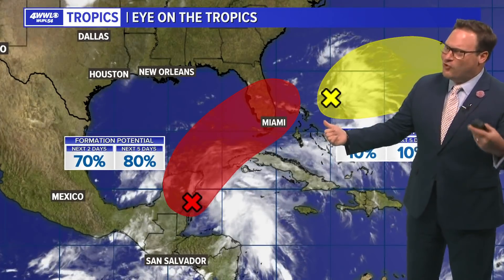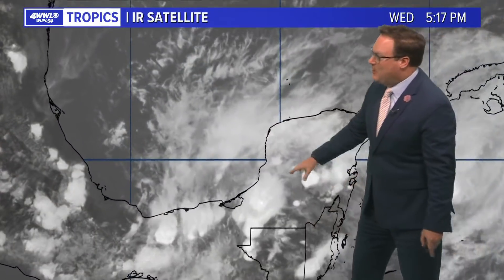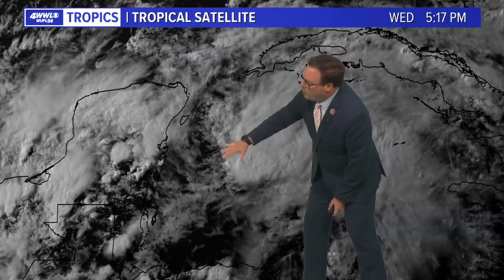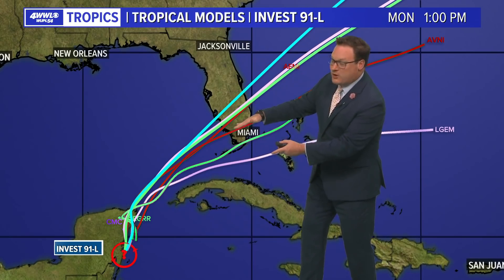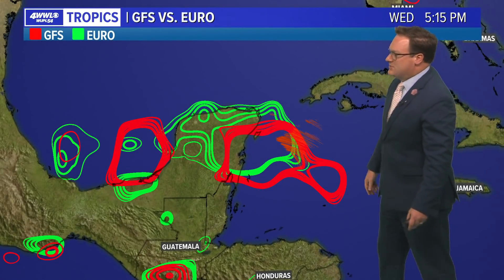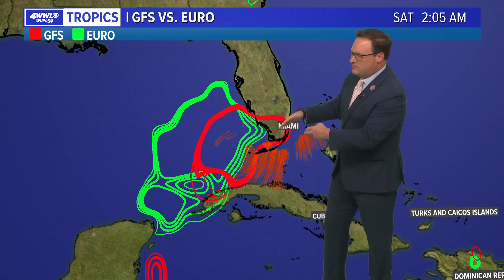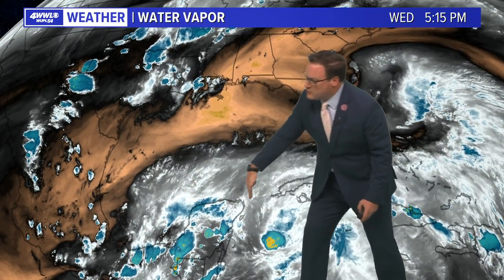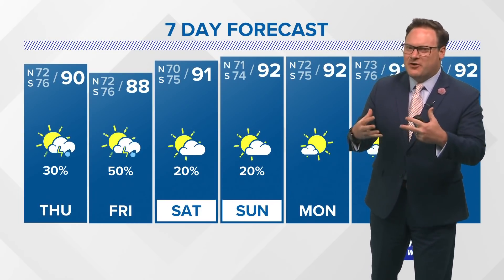Wednesday night tropical update: System could develop in Gulf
Chief Meteorologist Chris Franklin says it isn't the remnants of Agatha, but another circulation being tracked by the NHC.

The National Hurricane Center says a depression or storm will likely form by the end of the week near Florida. The system will move northeast and bring rain and gusty winds to South Florida by Friday and Saturday. A trough of low pressure over the Gulf means wind shear and dry air will keep the system weak and mainly a rainmaker. It will be no threat to the Northern Gulf Coast.